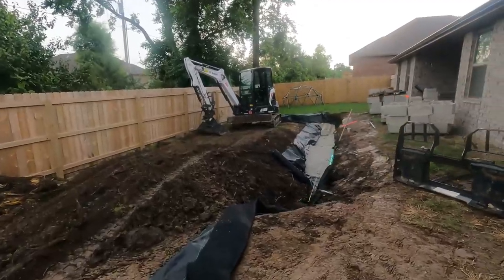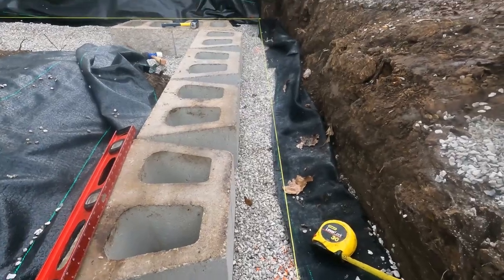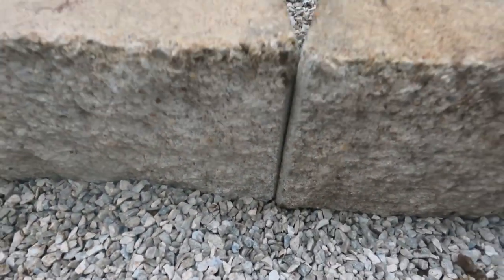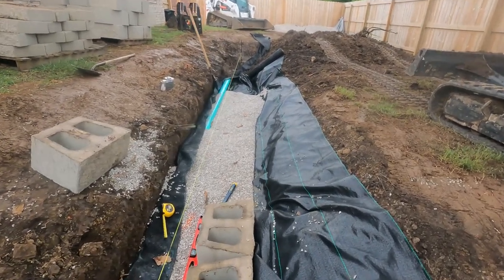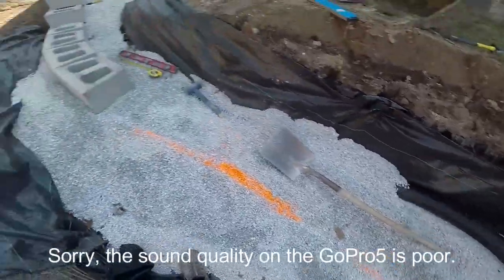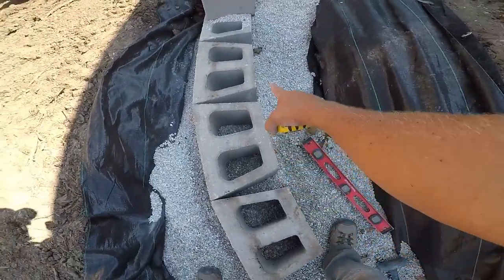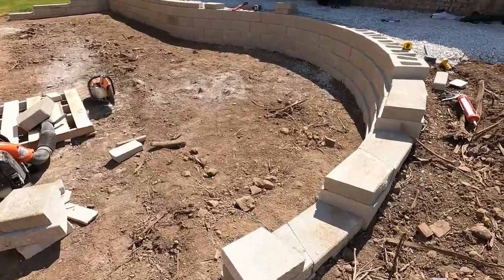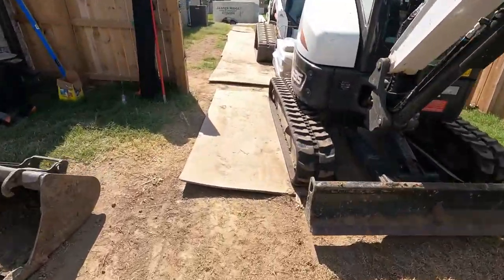How To Build a Curved Retaining Wall (Step-by-Step)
2401 E. 32nd Street, 10-248
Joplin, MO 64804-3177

building paver block retaining wall 45
building curved paver block retaining wall 44
building paver block retaining wall thrifty garage 37
Building A Paver Patio 37
How to Build a Retaining Wall - Step by Step 43
How To Build a Retaining Wall (Step-by-Step) 47
How To Build a Curved Retaining Wall (Step-by-Step) 45
How to Build a Small Retaining Wall in One Day by Yourself | Cheap Basic Retaining Wall 41
How to Build a Small Retaining Wall in One Day by Yourself 40
How to Build a Curved Paver Block Retaining Wall 43
how to build a curved retaining wall with blocks 44
How to Build a Curved Retaining Wall  45
How to Build a Retaining Wall 43
Building a Retaining Wall with Concrete Blocks 42

 retaining wall drainage